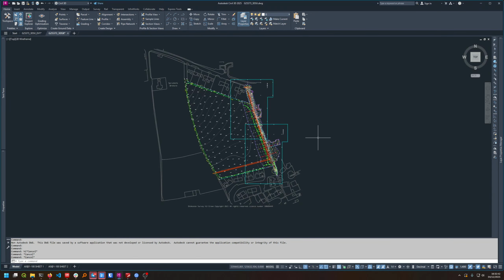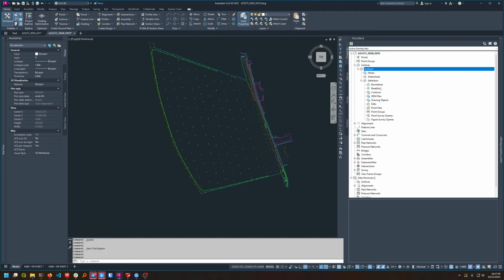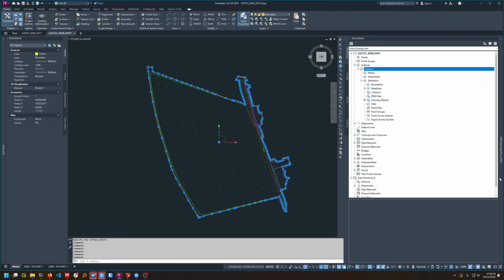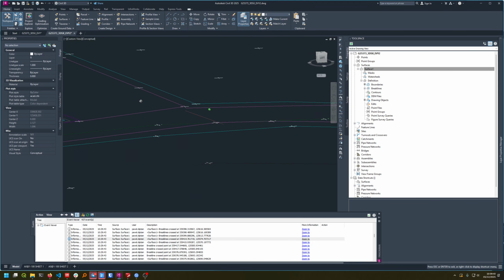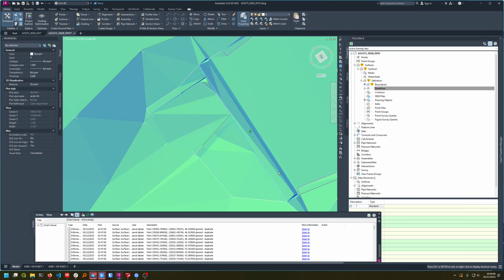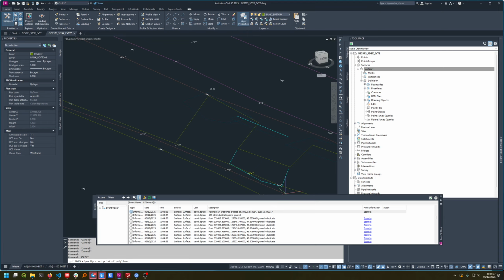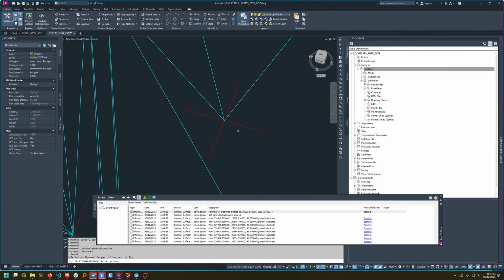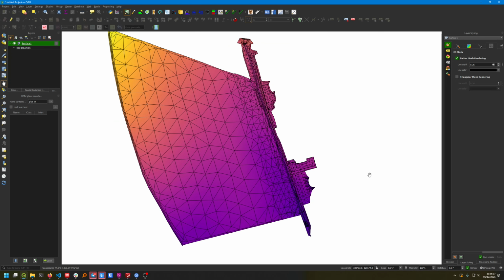AutoCAD Civil Surface Tutorial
3:55 Check 3D
4:45 Hide text
5:15 Save layer state
6:00 Clean-up points and other
7:53 Add points to surface
9:40 Change surface style
10:35 Breaklines
13:30 Boundary
18:00 Fixing crossing breaklines
25:00 More fixes
32:24 Targeted breakline fixes
38:30 Even more fixes
45:23 They never end
59:16 Final checks
1:00:36 Exporting LandXML
1:02:54 LandXML to 2dm